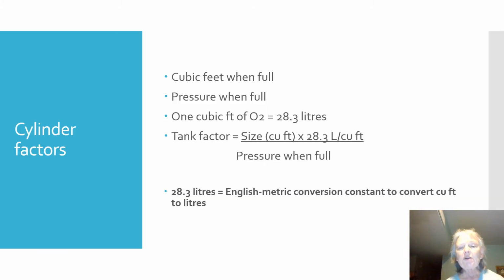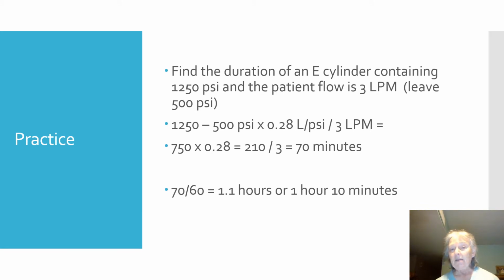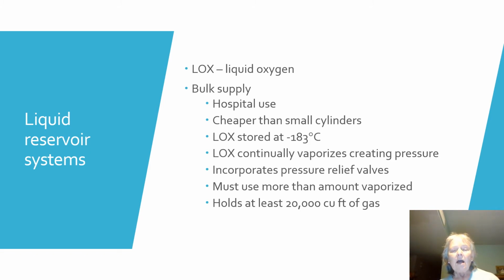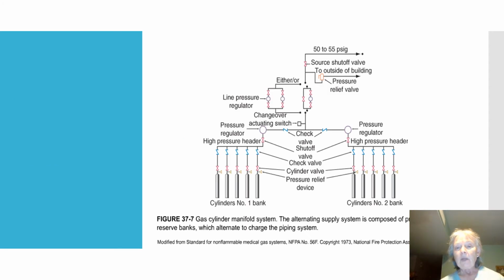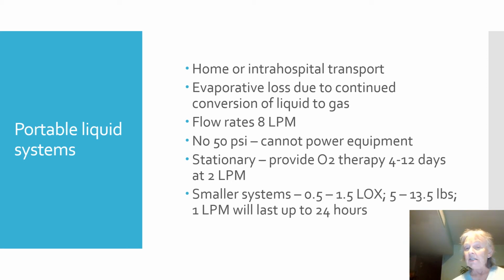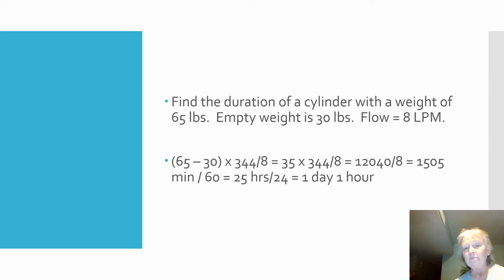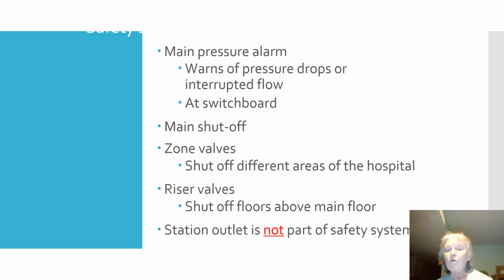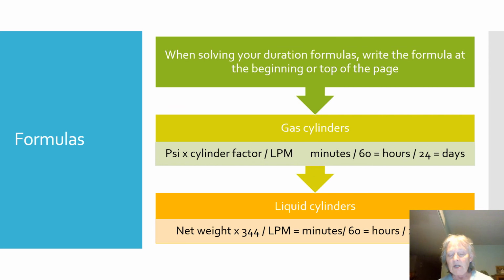new cylinders contd 1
This video covers some math and piping systems